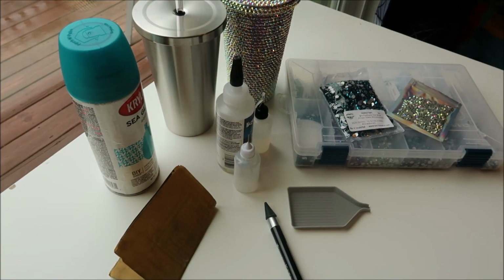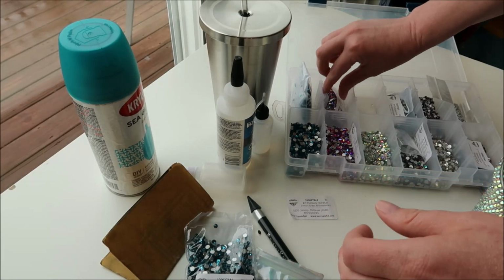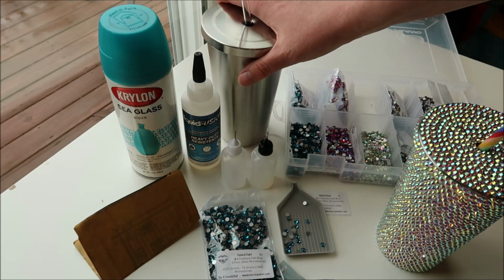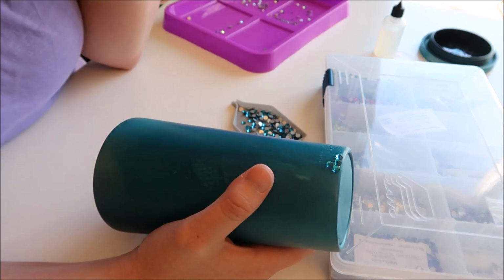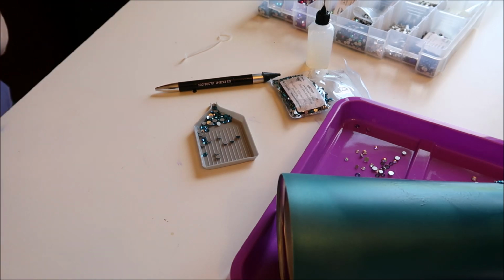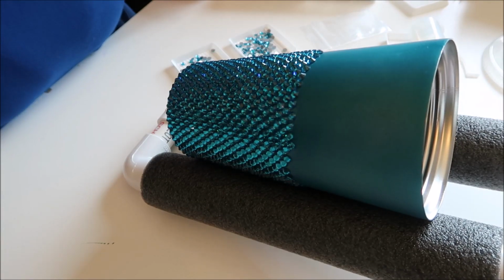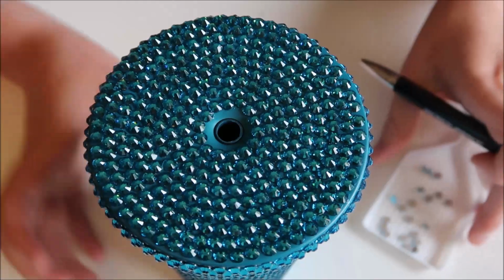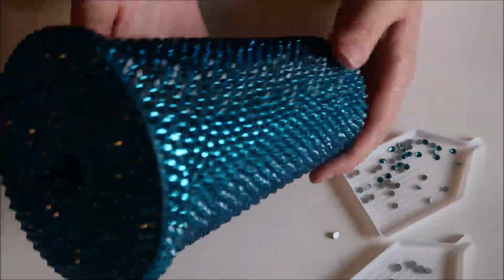Beginners Bling Cup Tutorial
Liquid Fusion
Crystal Katana Wax Rhinestone Pen
Wax Rhinestone Pen
Jollin SS20 Jewels
Jollin SS16 Jewels
Sea Glass Spray Paint
Rhinestone Tray
Glue Bottle
Gem Tac